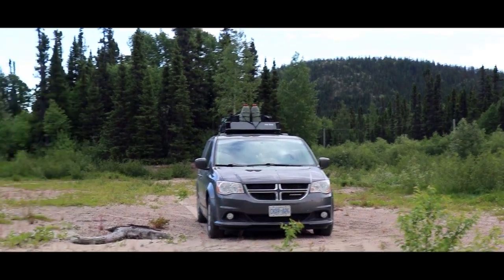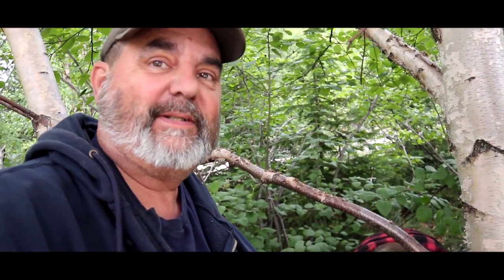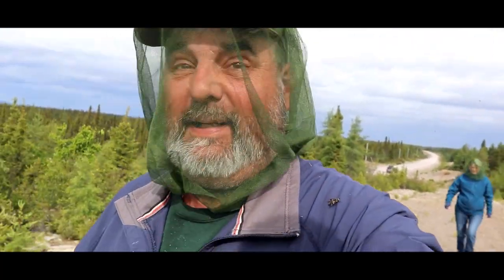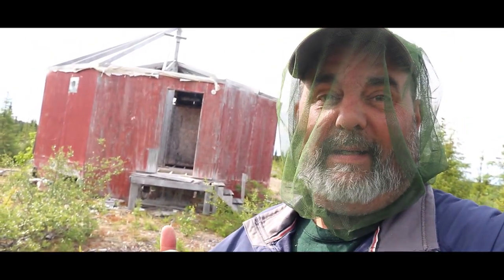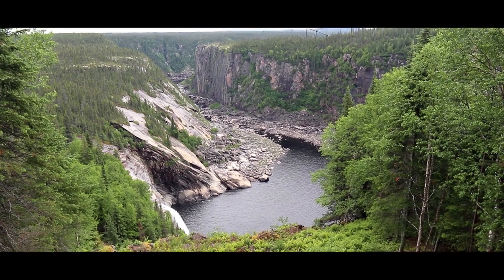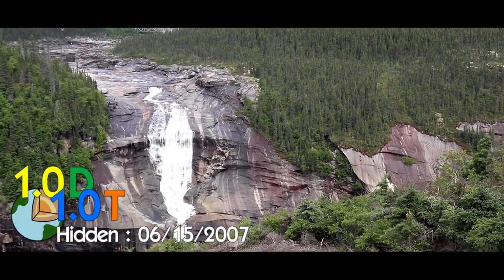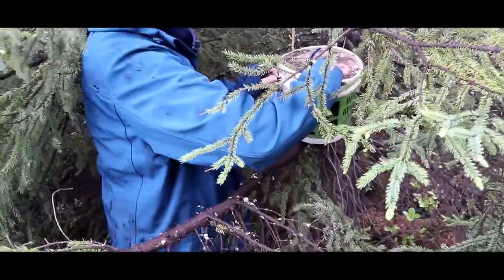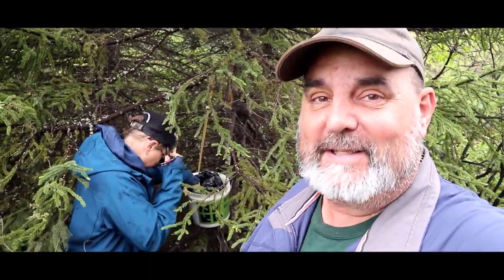Labrador: Sand Dunes and Waterfalls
Sand, sand and more sand. There is so much sand in Labrador. And waterfalls! This one is spectacular. Join us for this amazing look at the beauty of this piece of Canada.